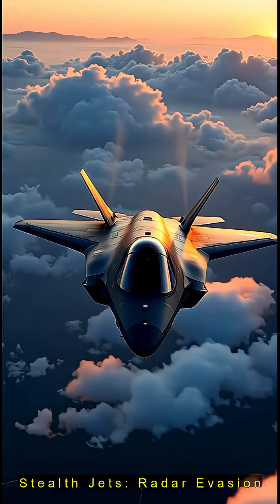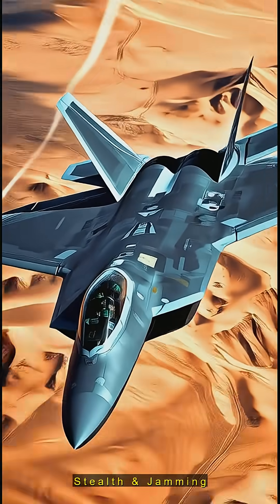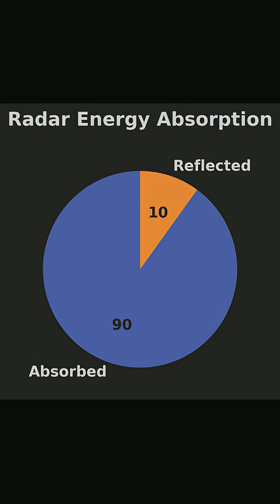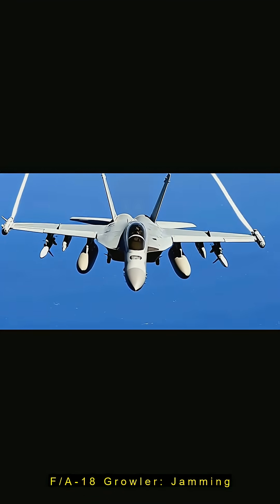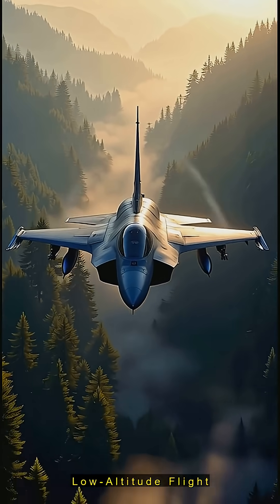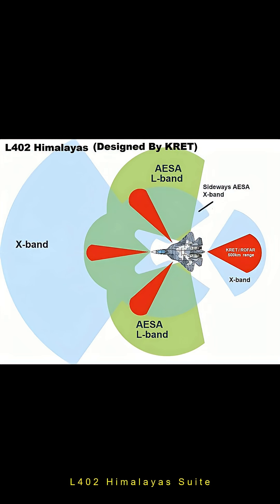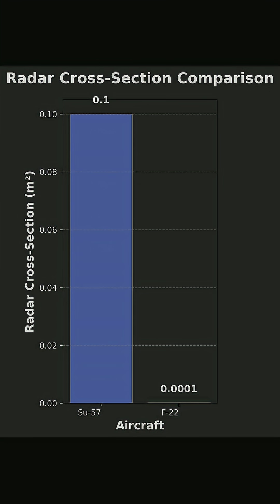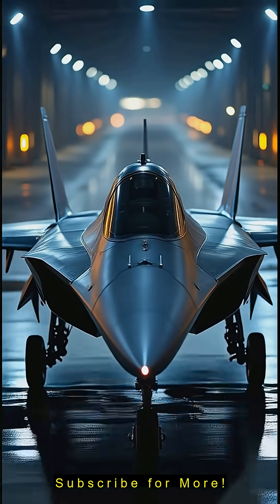How Fighter Jets Vanish from RADAR? What is Stealth Mode?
How do fighter jets vanish from radar? In this short, we break down the secrets of stealth technology, from radar-absorbing materials to special aircraft shapes that scatter signals to tactical manoeuvres. Discover how stealth mode makes jets nearly invisible to detection and why it gives modern air forces such a massive edge.